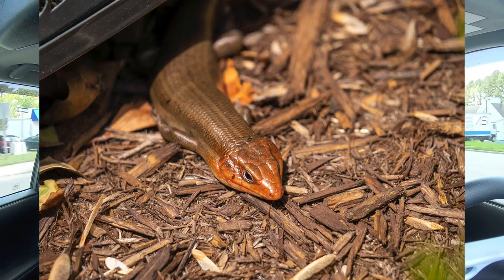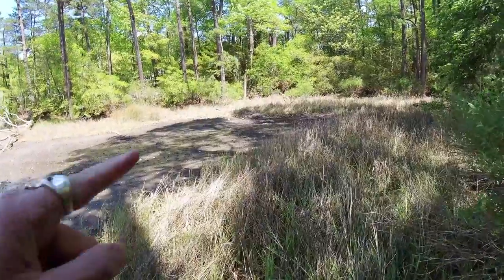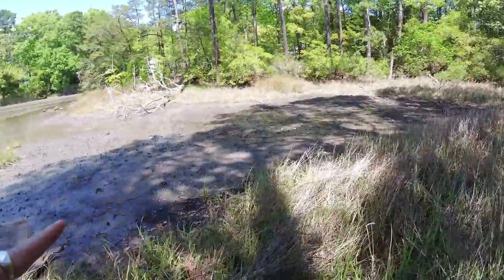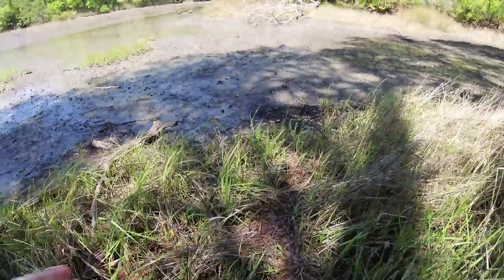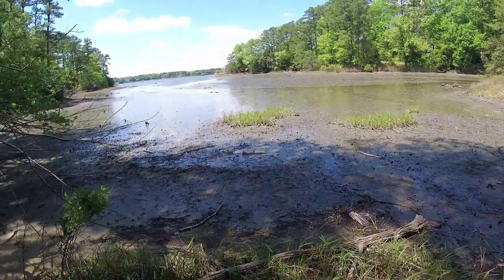Sigma 100-400 On Sony a7R IV In aps-c Mode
I was finally able to get out there and test this setup out . . . and I think it was a huge success!

My gear . . .

Sony ZV1
Sony X3000

Feelworld MA5
Aputure MC (X6)
Godox AD200Pro
Godoz V860ii